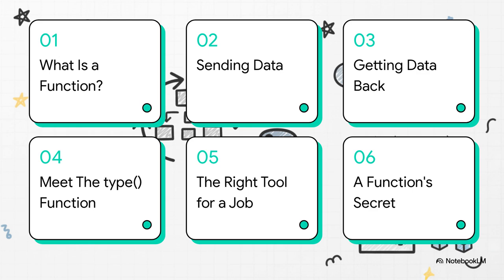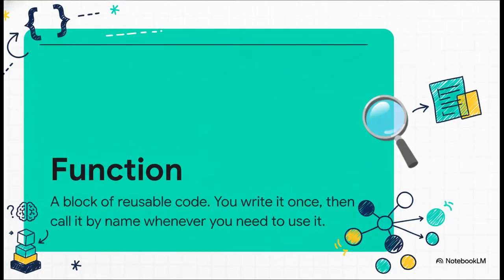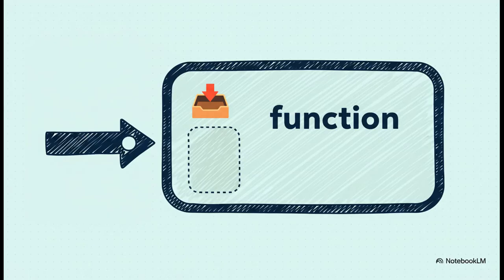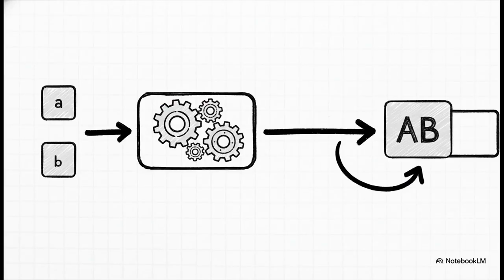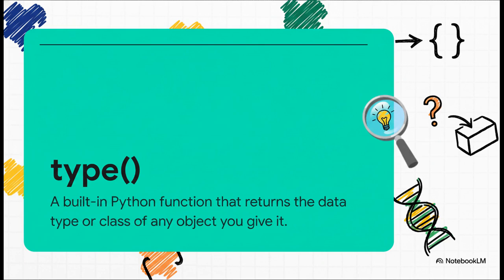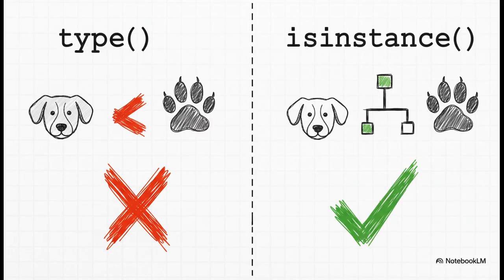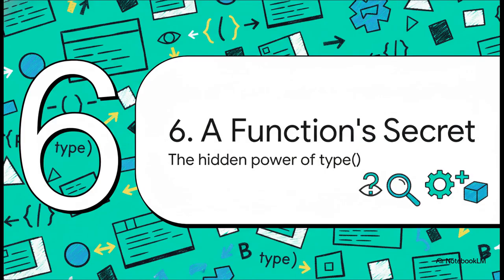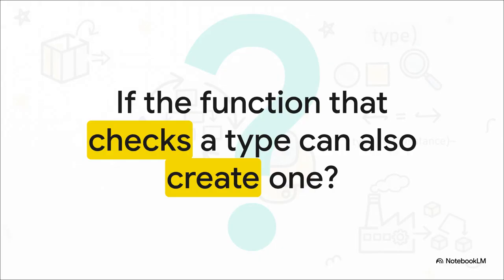Functions and the power of type ( )☝🏾☝🏾☝🏾☝🏾☝🏾✍🏾